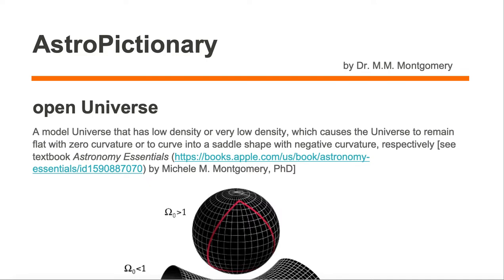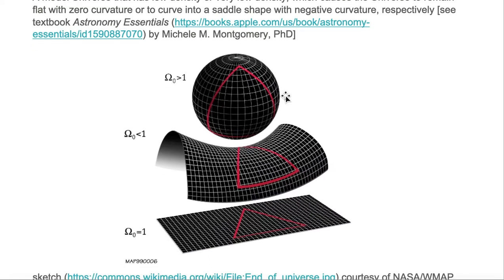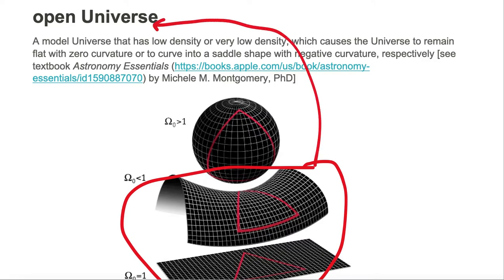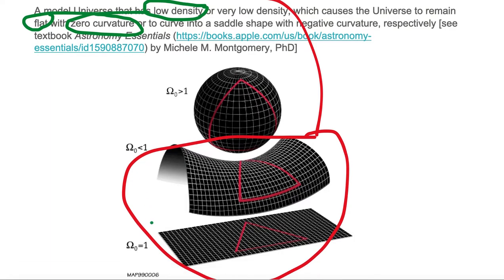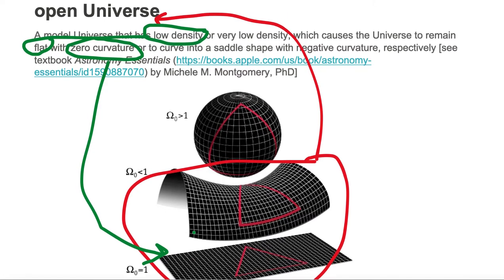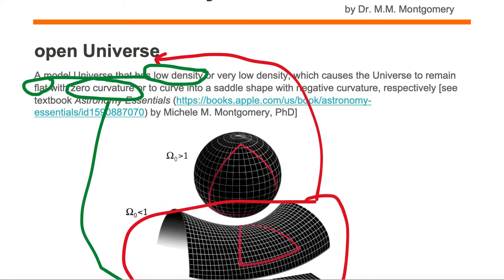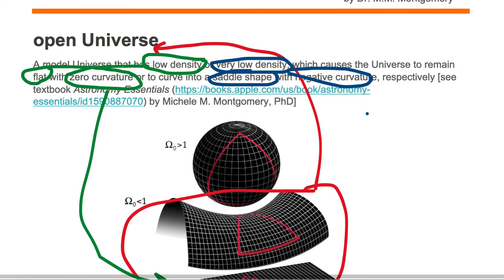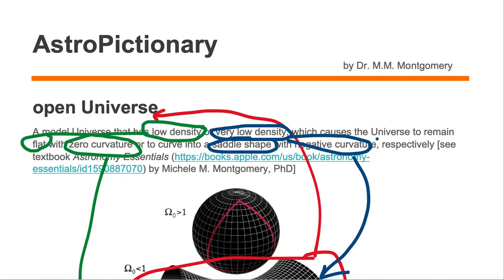open Universe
AstroPictionary or astronomy vocabulary of open Universe